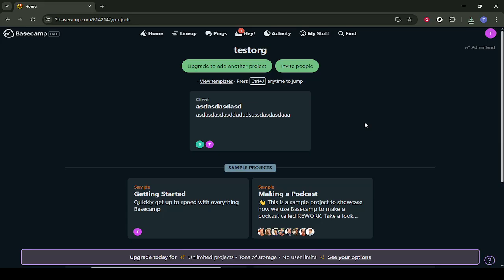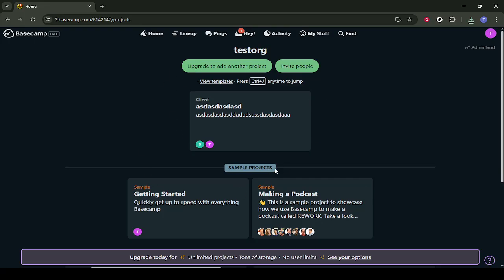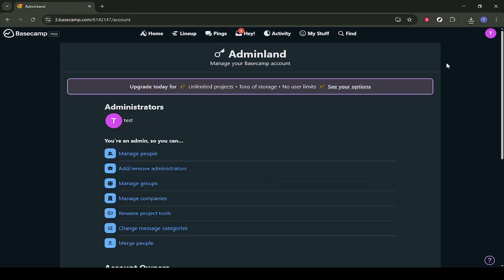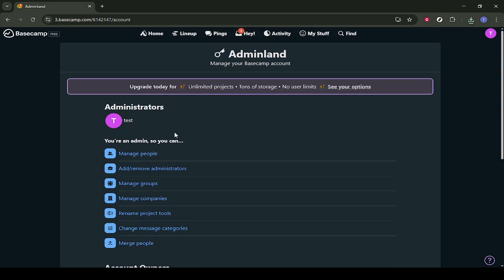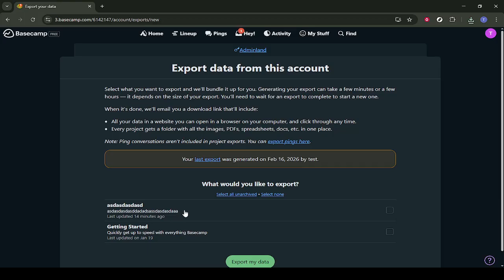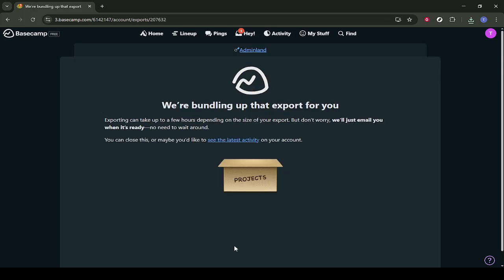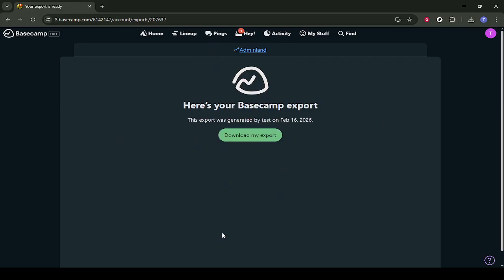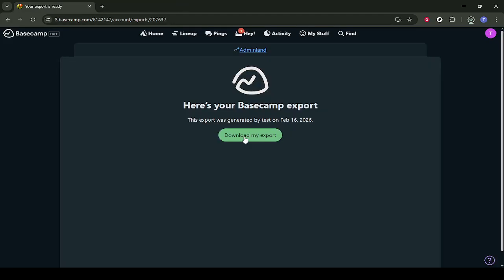How To Transfer Basecamp Projects [2026 Guide]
In today's video we cover: basecamp projects, transfer basecamp, basecamp tutorial, project management, move basecamp projects, basecamp guide, how to use basecamp, project transfer tips, collaboration tools, basecamp features, best project tools, basecamp migration, project organization, team collaboration, productivity software, project management tips, basecamp setup, digital workspace, task management

-Google Drive
-Google Meets
-Google Sheets
-Google Chrome
-Google Forms
-Google Gmail